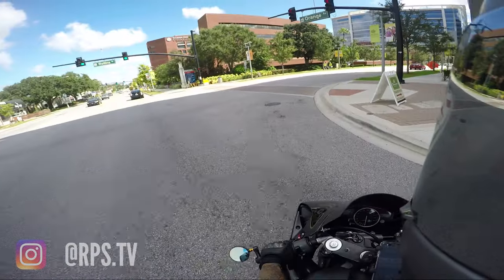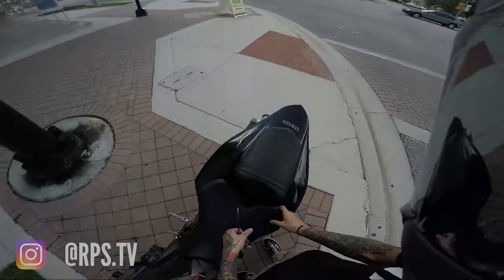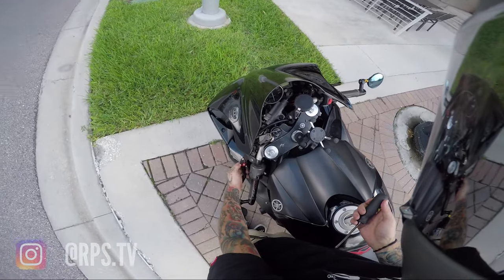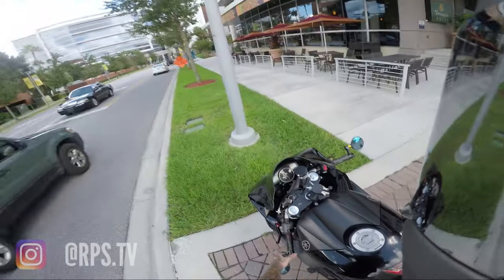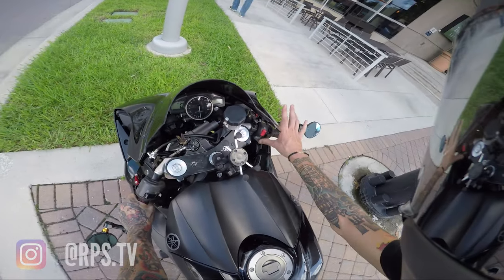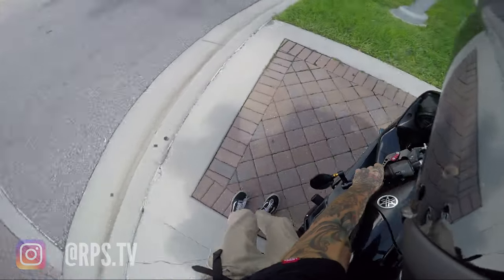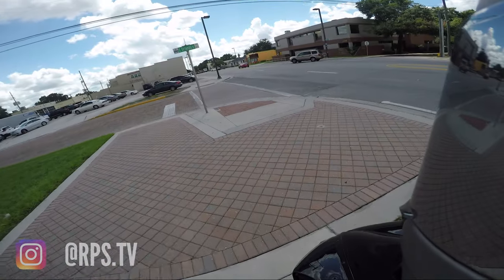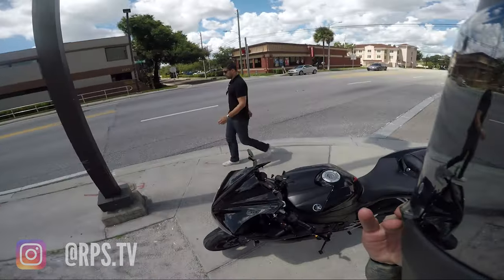Shelby DOWN! (RIP Motorcycle)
Click "SHOW MORE" for details, gear & links to my mods and setup!

MY RIDE:
2005 Yamaha R1
MZS Adjustable Shorty levers
-1 Front Sprocket
+2 Rear Sprocket
520 Chain Conversion
Frame Sliders
Integrated Smoked Tail / Turns
LED Glow System
Handle Bar Mirrors
Mirror Blockoff Plates
Dunlop Q3 Street Front
Dunlop Q3 Street Rear
Akrapvic Exhaust System

GEAR/MISC:
Helmet: Shoei Qwest
Mirrored Visor
Phone RAM mount
Portable Jump Starter & Power Bank
Iphone Cables

MOTOVLOGGING SETUP:
GoPro Hero 4 Black
GoPro Aluminum Helmet Mount
Mic Adapter
Alluminum Case Latch
GoPro Skeleton Case
GoPro Battery Backups
Battery Bacpac (2500mAh) Gopro
External Battery Backup

WISHLIST:
Gloves - Dainese C2 MIG Leather
EVO Quick Lock Tankbag
Sena 20S-01D Bluetooth 4.1 Headset
Hydration Pack